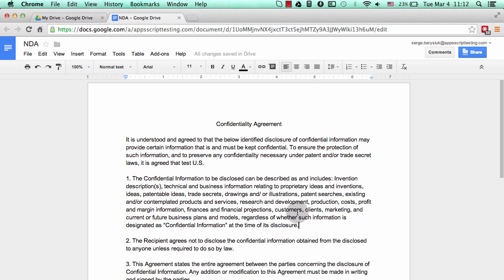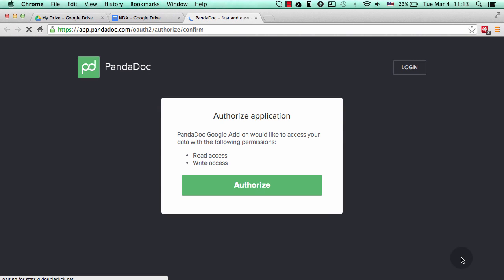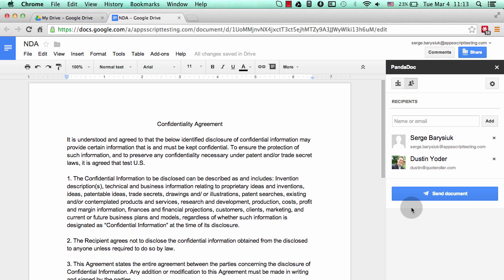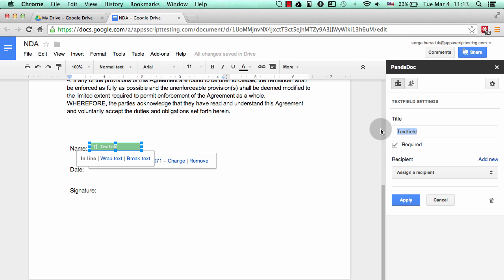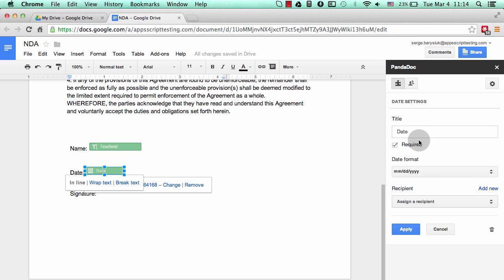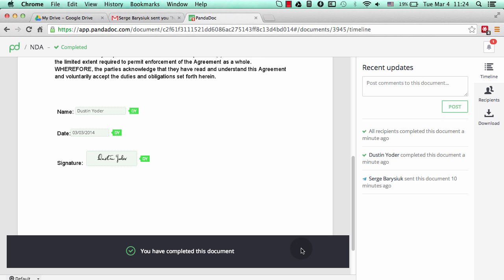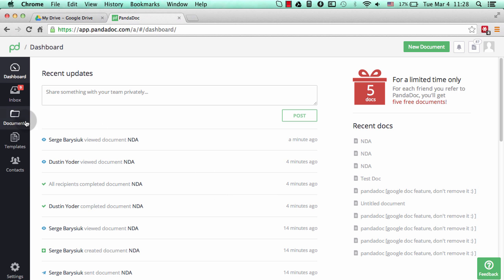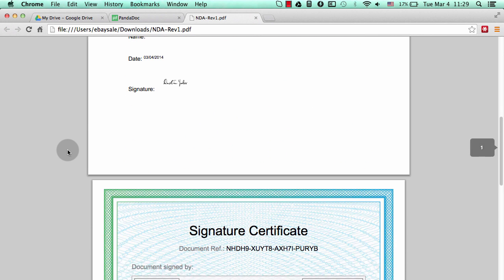Google Doc with electronic signature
The PandaDoc add-on is the best way to close deals faster. It allows you to convert a regular Google Doc into a PandaDoc, which can track who has opened, signed or commented on the contract. It takes mistakes out of contracts, by assigning specific actors to offer their legally binding electronic signature. This video outlines the quick steps of how to set up your PandaDoc Google Docs add-on and send your first PandaDoc.